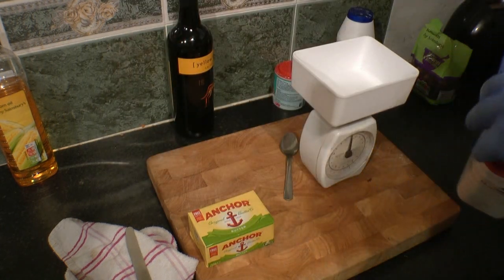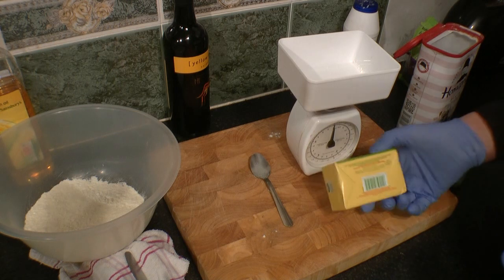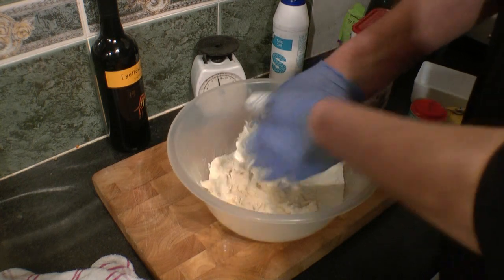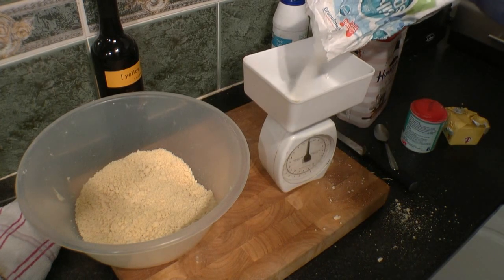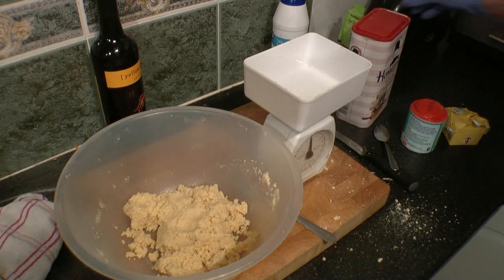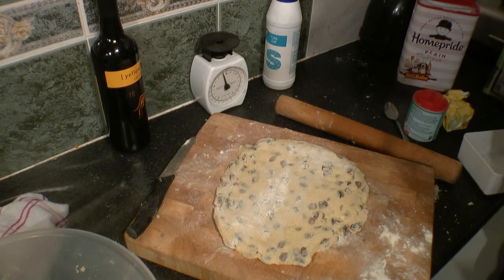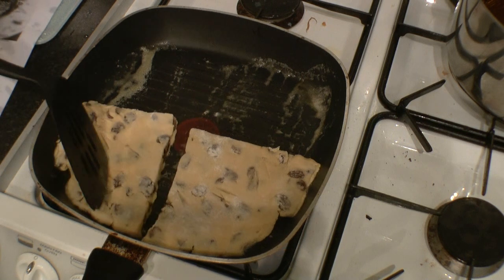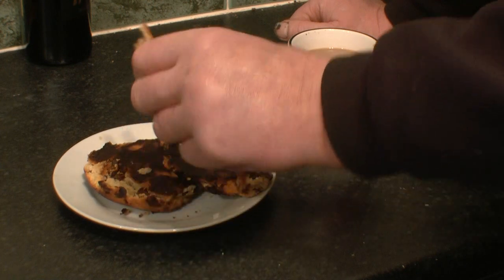Fried Scones "Singing Hinnies"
Description
Traditional
Northumbrian (Geordie)
Rich Scones